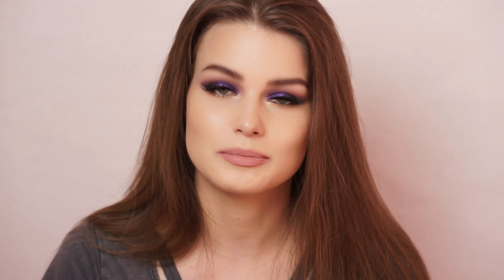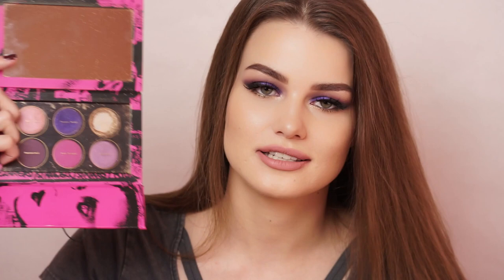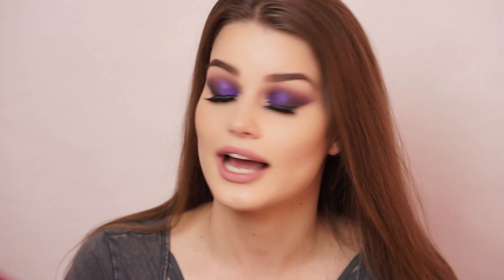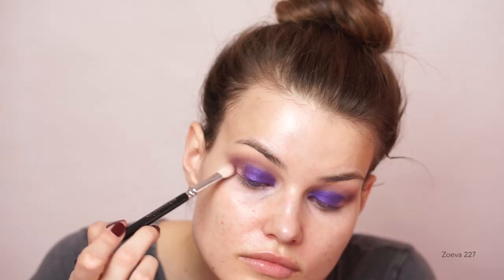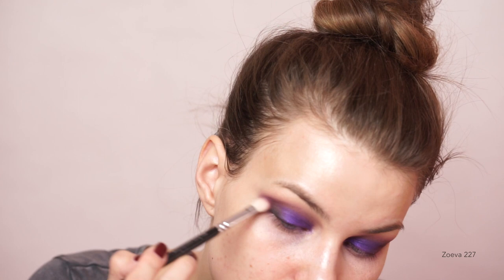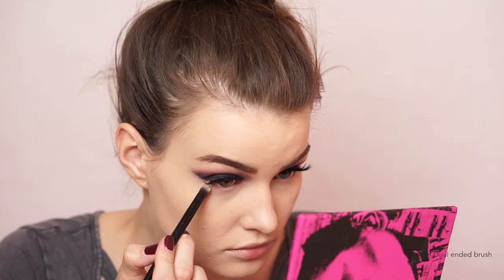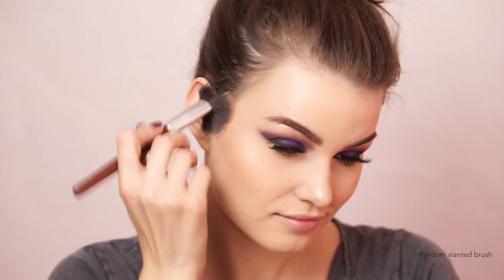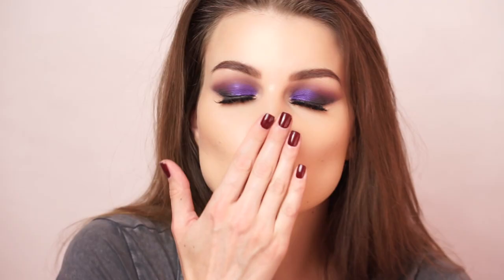Shimmery Purple Makeup Tutorial & 1K SUBSCRIBERS 😍 | HelenVarik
Some talk about the palette: 2:13
Tutorial: 5:12

Hey guys,

In today's video I am testing out the latest addition to my collection - Pat McGrath's MTHRSHP Subversive La Vie en Rose palette. Hope you like the look I created 😊

Helen xx

MAKEUP PRODUCTS USED:

Catrice Cream Camouflage Concealer (Wake Up Effect)
MAC Paint Pot (Soft Ochre)
Bourjois Healthy Balance Unifying Powder (Vanilla)
MakeupGeek Single Shadow (Peach Smoothie)
Pat McGrath MTHRSHP Subversive La Vie en Rose Palette
Doll Beauty Doll Lash (Eva)
NARS Sheer Glow Foundation (Deauville)
Tarte Shape Tape (Light Neutral)
Catrice Slimmatic Ultra Precise Brow Pencil (Dark)
L'Oreal Brow Artist Plumper (Medium/Dark)
Too Faced Born This Way Ethereal Setting Powder
Wet n Wild Coloricon Kohl Eyeliner (Pros & Bronze)
MAC False Lashes Extreme Black Mascara
Milani Strobelight Instant Glow Powder (02 Dayglow)
Physicians Formula Butter Bronzer (Bronzer)
Givenchy Healthy Glow Powder (Douce)
Jeffree Star Velour Liquid Lipstick (Mannequin)